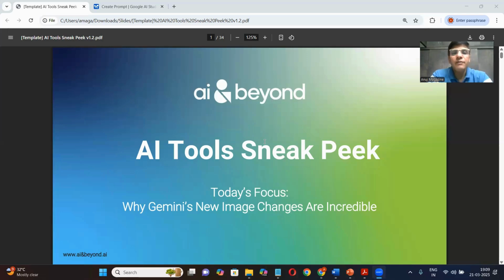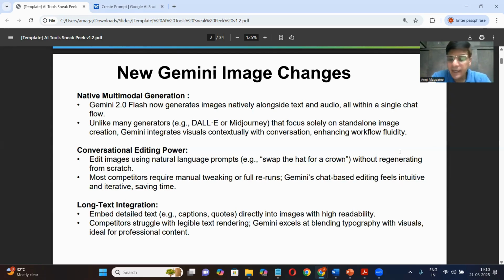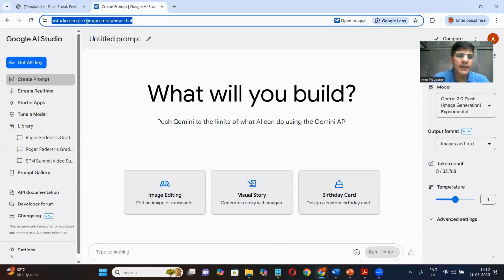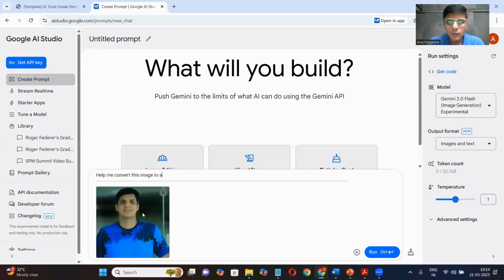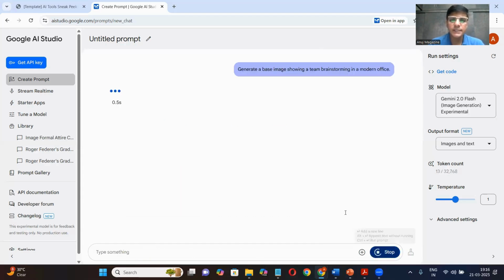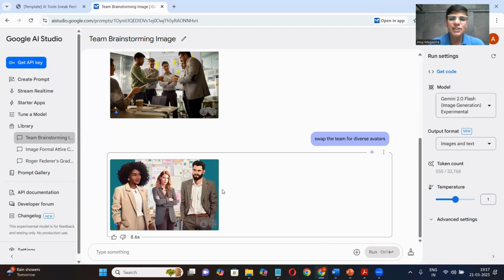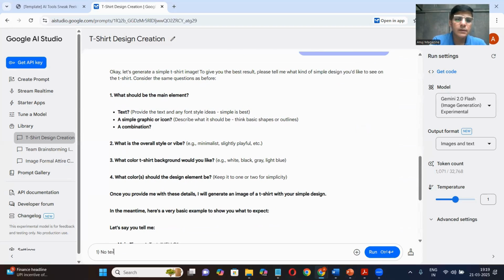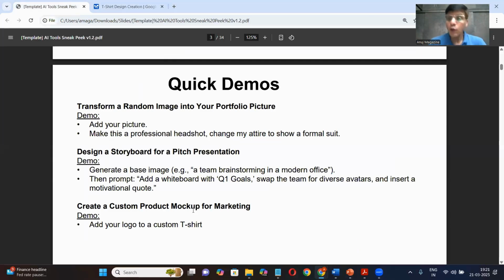#27 Why Gemini’s New Image Changes Are Incredible | AI Tools Sneak Peek